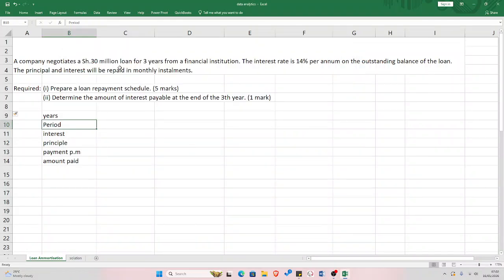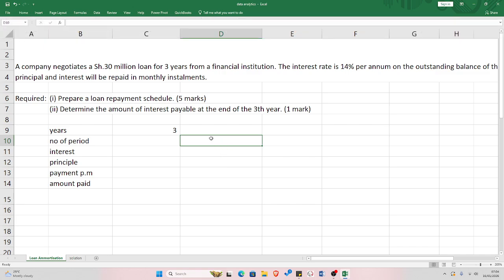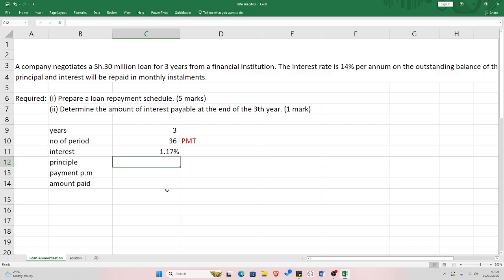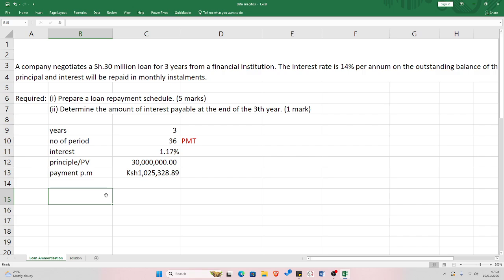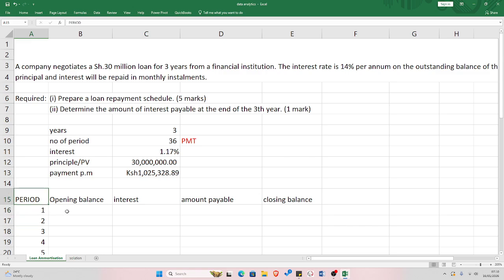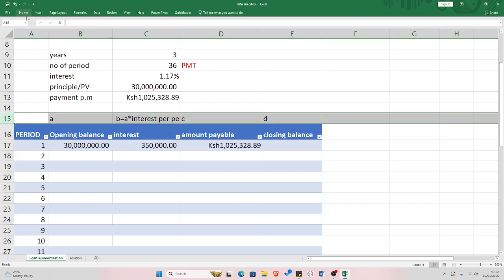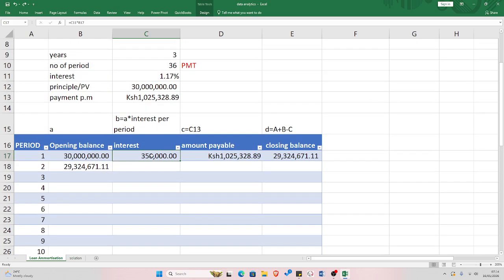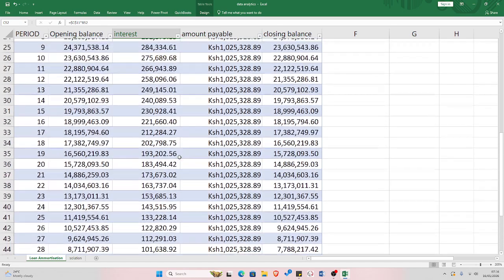Loan Amortization- KASNEB CPA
CPA - Business Data Analytics
ADVANCED LEVEL